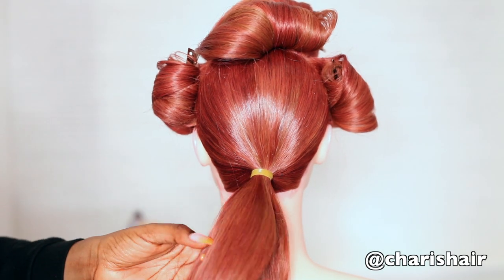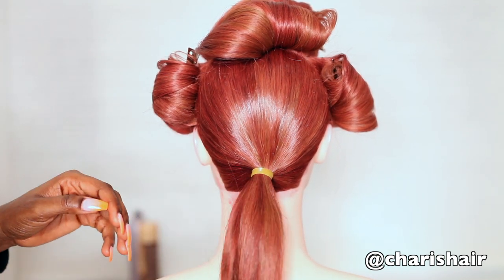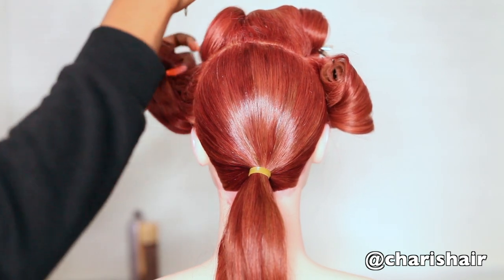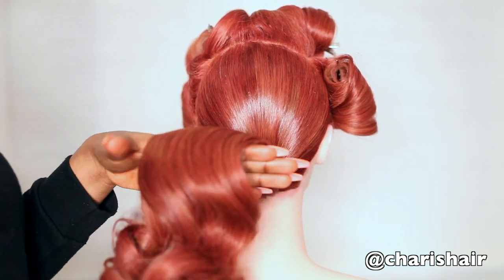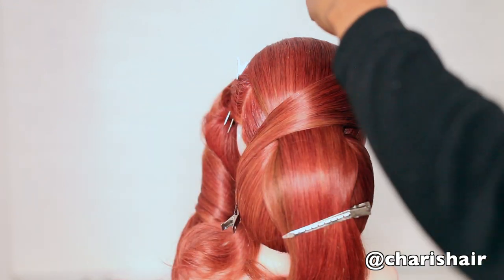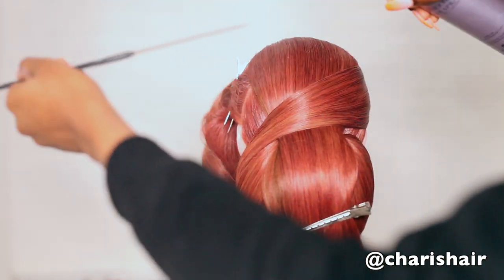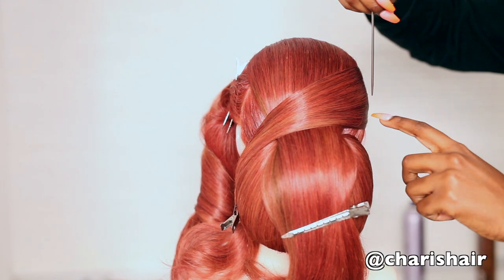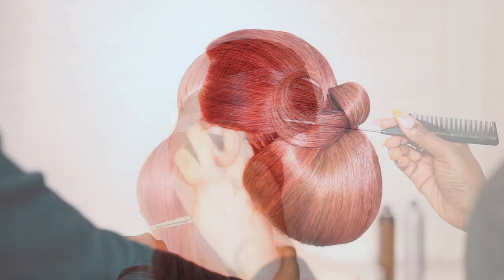How to do a dome chignon and a half bow (bridal updo)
This is a highlight and NOT the full tutorial.

The 'Sienna' updo is a timeless, classy and sophisticated one. A go-to for many Brides and Bridesmaids.